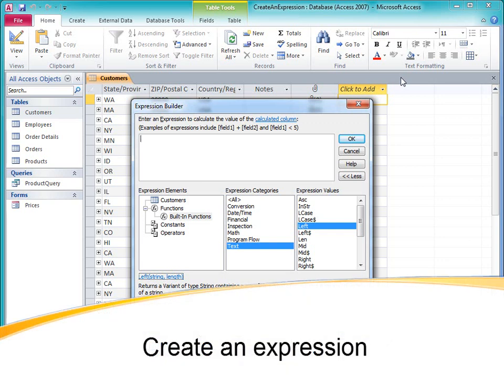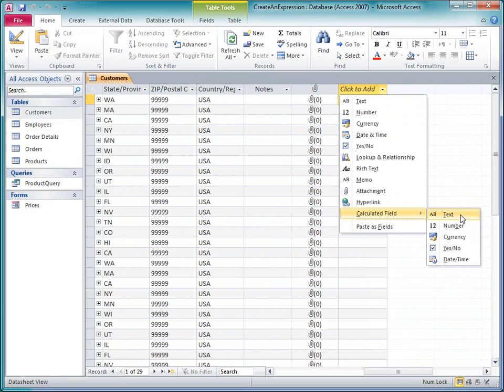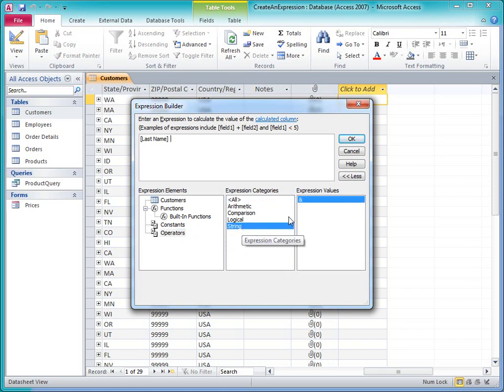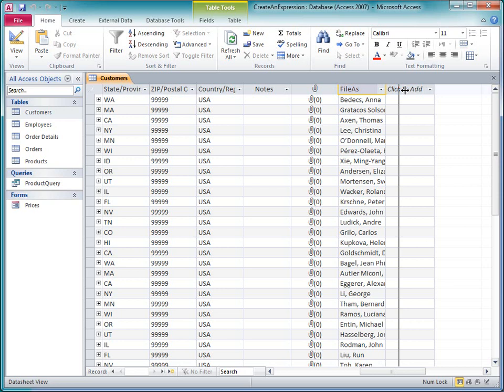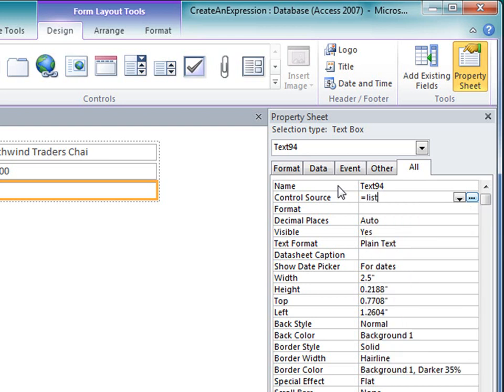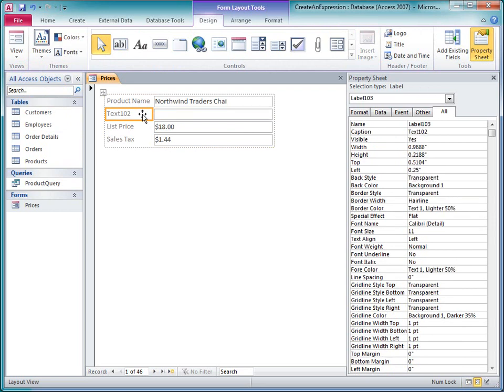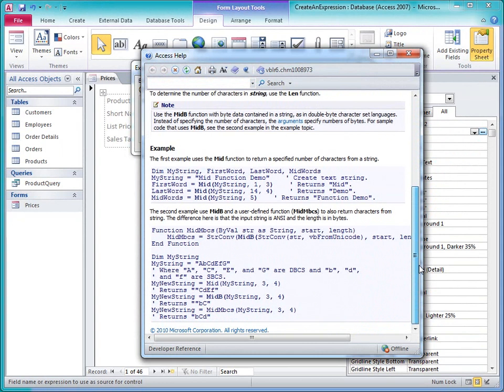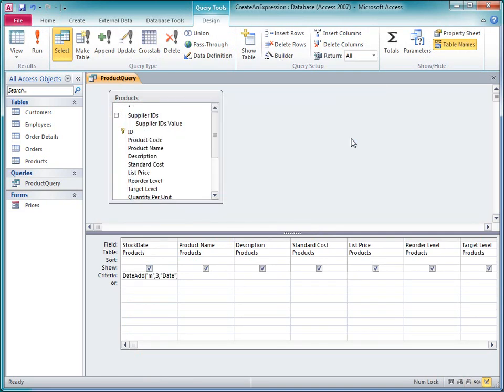Access 2010: Create an expression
Expressions in Access are a lot like formulas in Excel. Watch this video to learn some of the new expression-building features in Access 2010.

In response to a comment from Dan Holland: here's a tutorial about using forms to enter query criteria